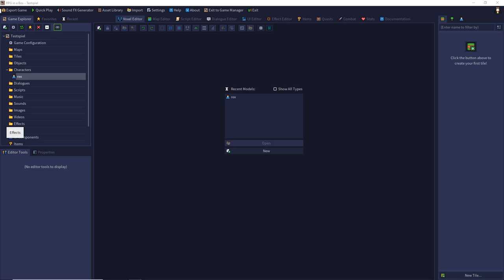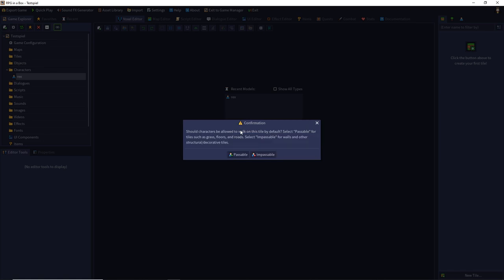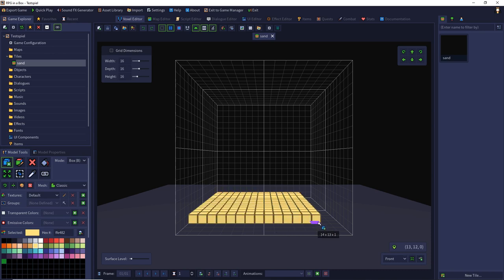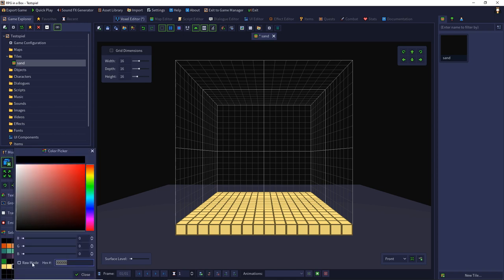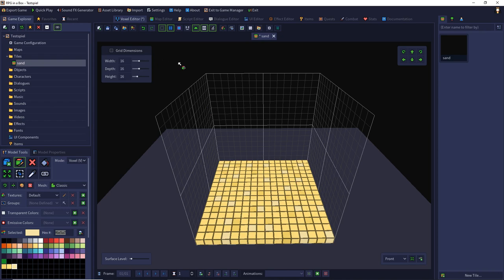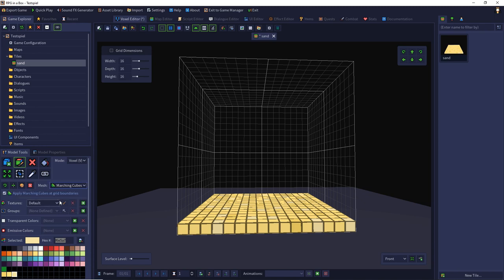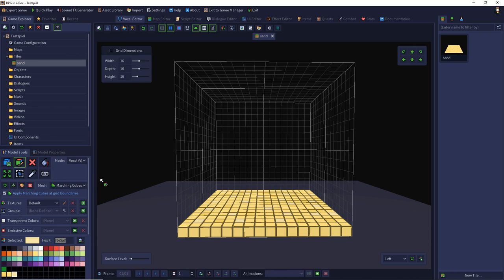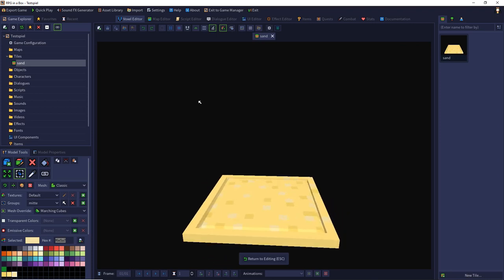RPG in a Box: Tutorial #03 - Create a tile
In this episode, I will show how to create tiles.

0:00 Intorduciton
0:10 Create the asset
1:03 Draw the surface
2:33 Usage of the preview mode
2:46 Usage of mesh modes
3:23Usage of groups